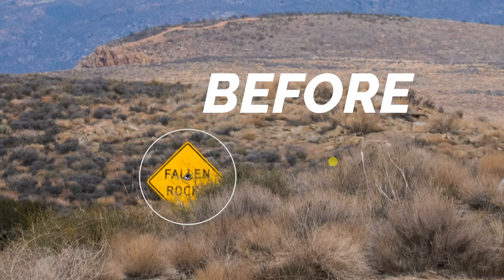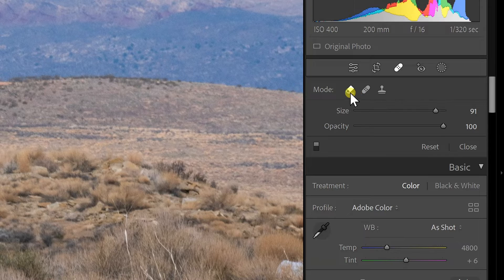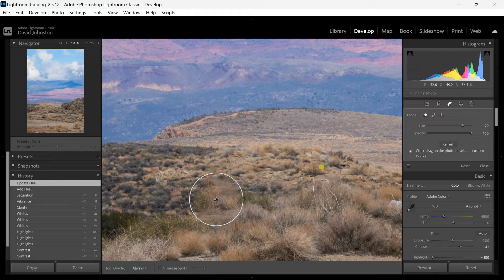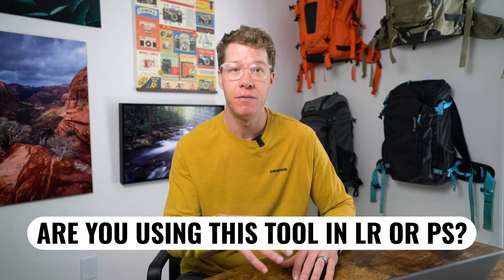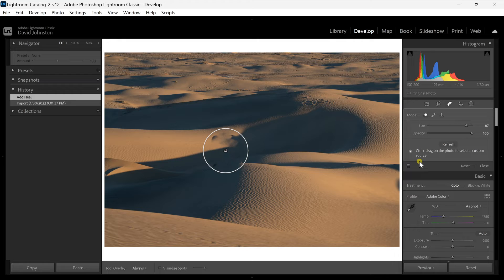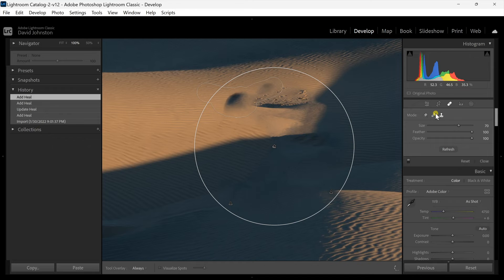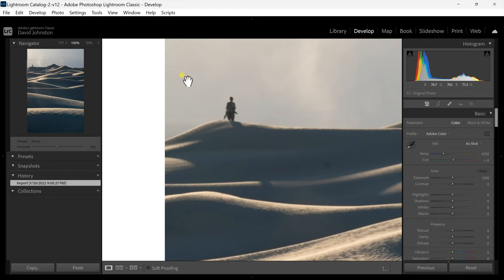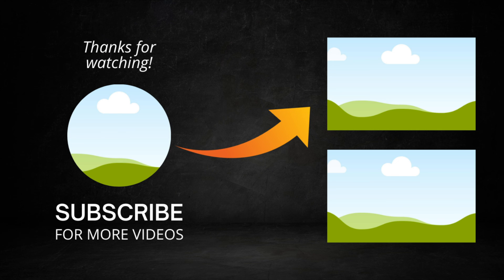How to Use Lightroom Content Aware Fill to Remove Objects From Photos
In this video, I'll explain how to use the content aware fill tool in Lightroom so you can easily remove objects and people from your photos.

⏰ Timecodes ⏰
0:00 - How to Use Content Aware Fill in Lightroom
0:50 - Content Aware Fill to Remove Objects From Photos
3:58 - When Content Aware Fill Doesn't Work
6:44 - Removing People From Photos

This video will show you everything you need to know about how to use the content aware fill tool in Lightroom. Using this Lightroom tutorial, you'll learn when you can use content aware best in Lightroom and when the tool doesn't work well. After watching, you'll be able to easily remove objects and people from your photos in seconds.

Here are the ways to work with me here at David Johnston Photography: